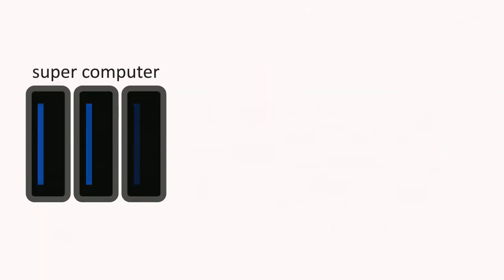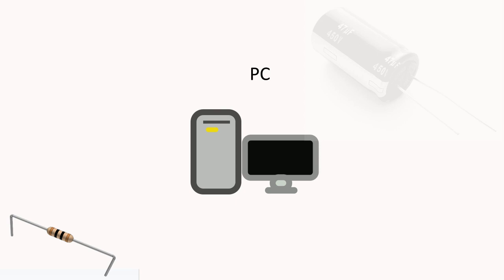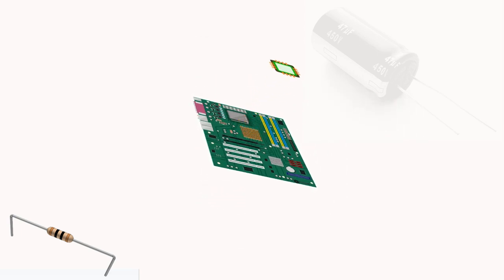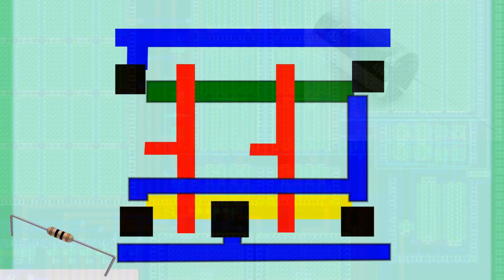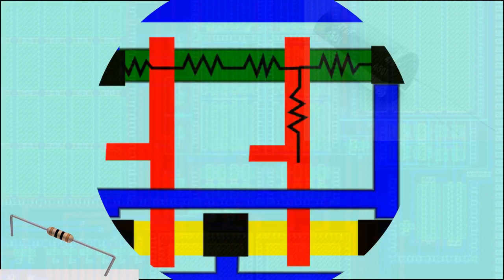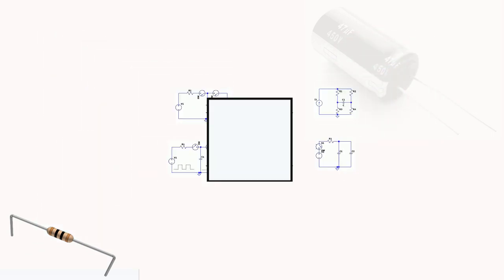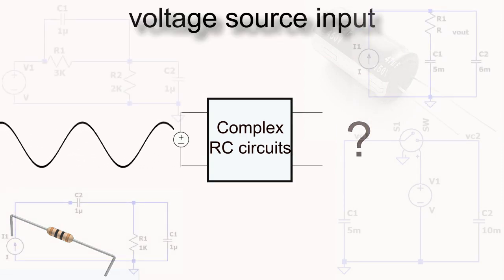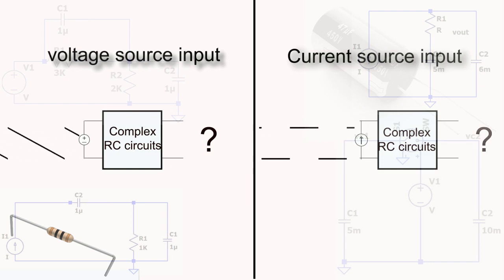RC Circuits - A Complete Course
This course , is a detailed and step by step approach to learn complex RC circuits.
Specially designed to simplify RC circuit response with current source or voltage sources.